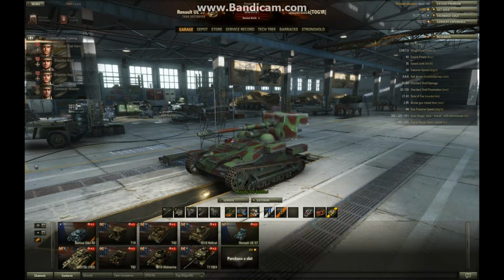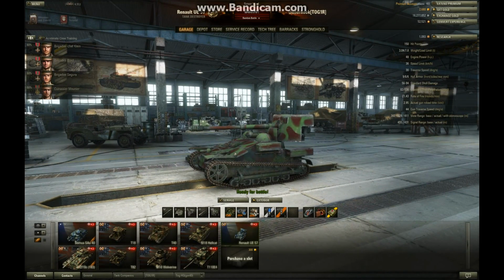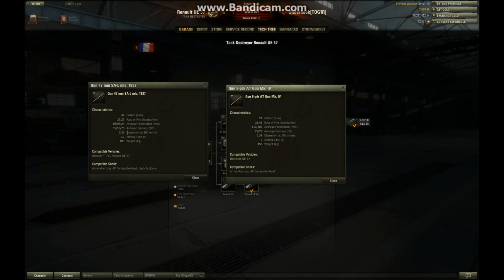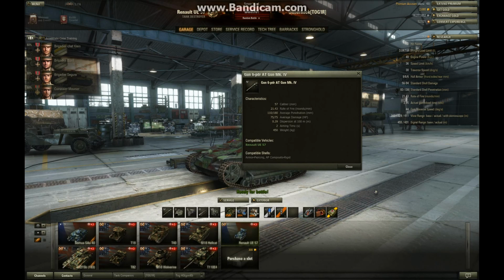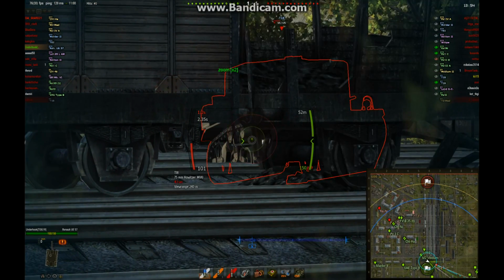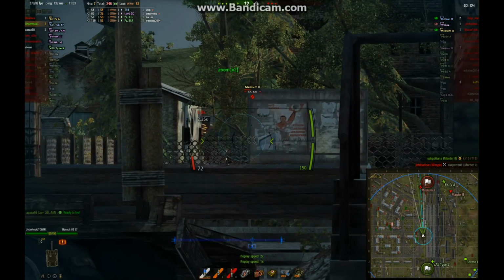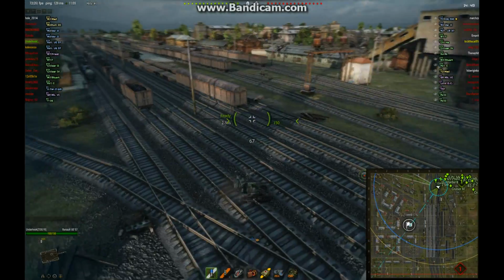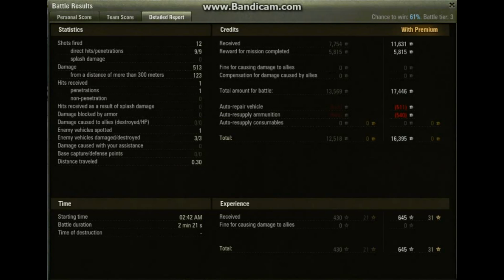Renault UE 57 tank review World of tanks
Review and gameplay of the tier 3 French tank destroyer.  The Renault UE 57